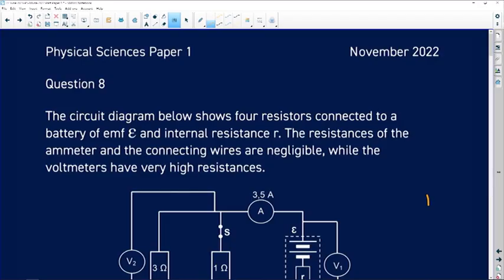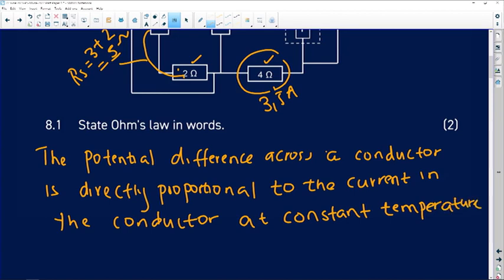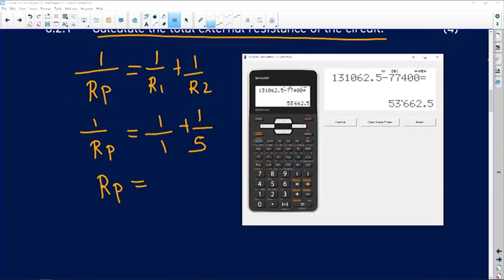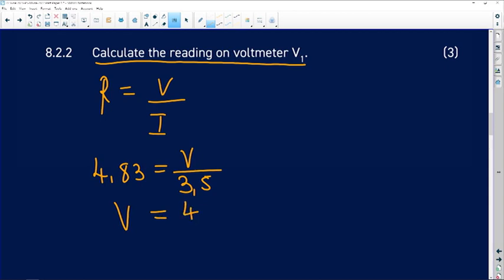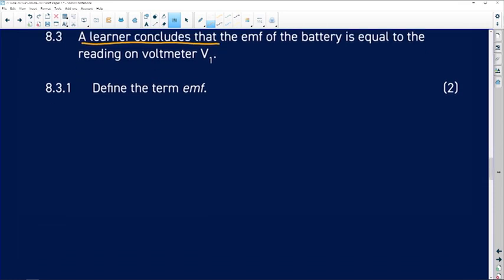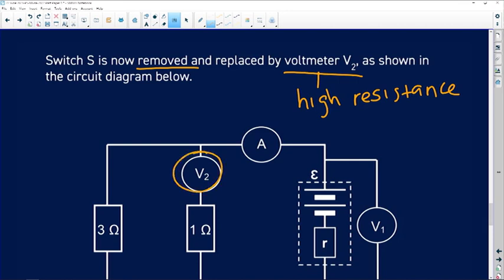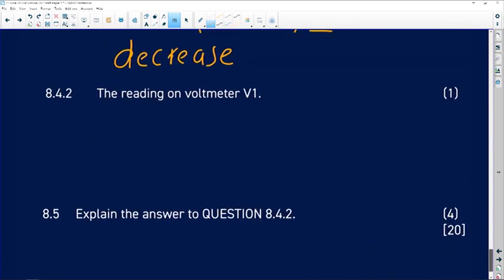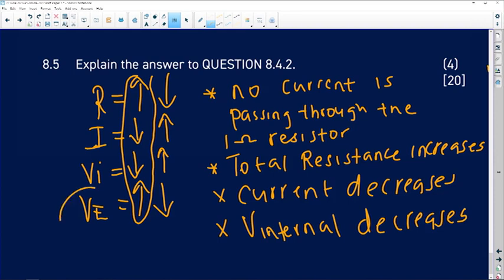Past Papers 2022: Physical Sciences: Paper 1: Question 8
In this lesson we answer questions on Electric Circuits. This question is from Paper 1 of the 2022 National Senior Certificate November Examination Paper.